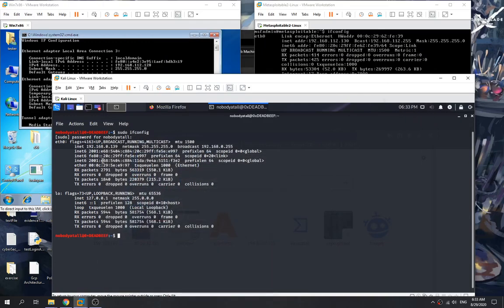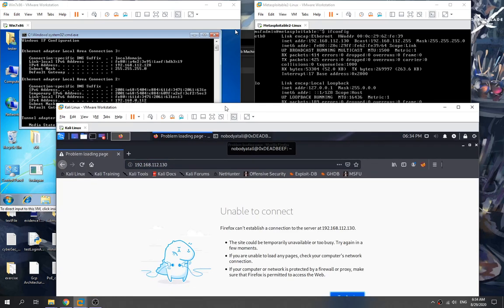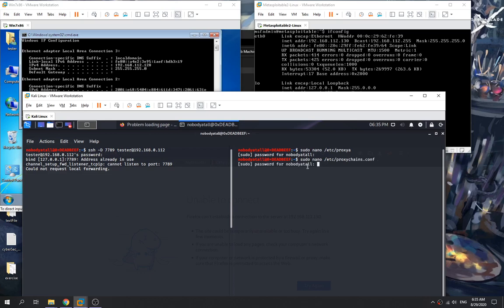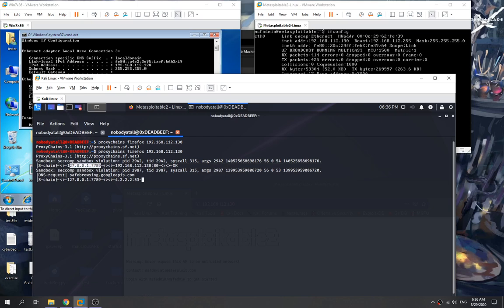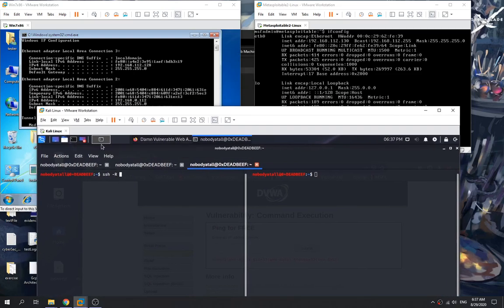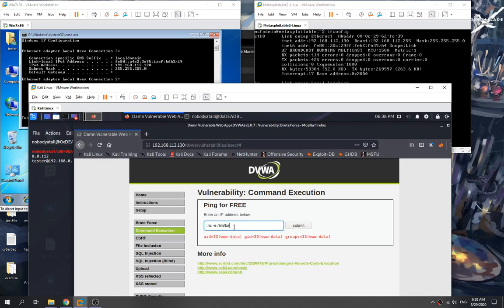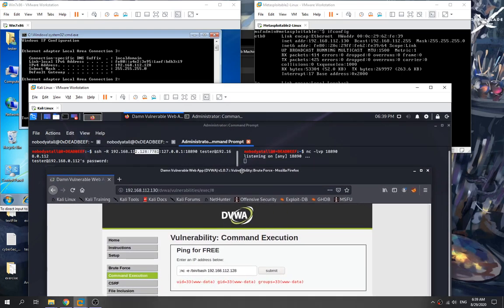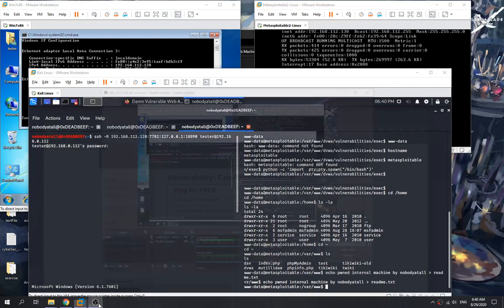OSCP Preparation: Pivoting using SSH & Gaining Reverse Shell from Internal Network machine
We will be trying out how to perform pivoting into the internal network machine through SSH port forwarding to gain access to the internal network machine. Then, we will be gain a reverse shell from the internal network machine with SSH remote port forwarding.